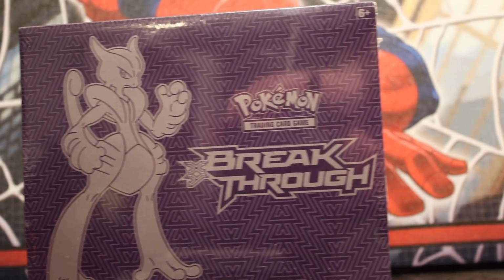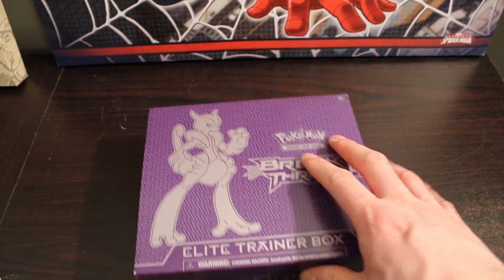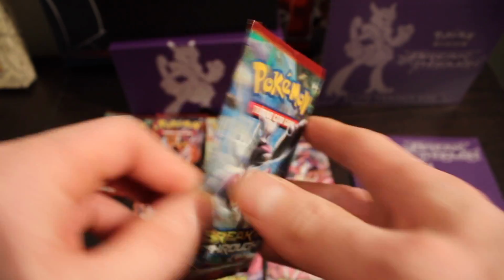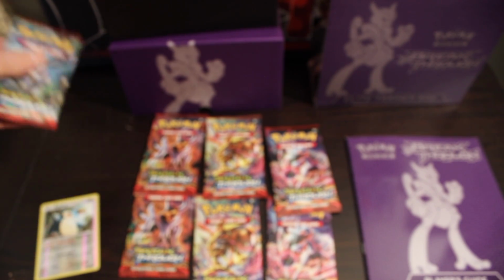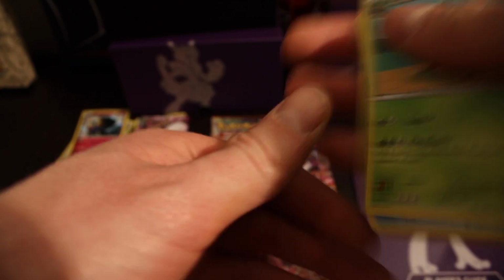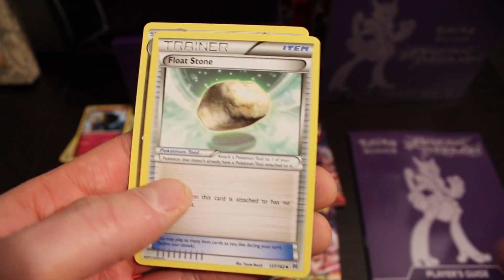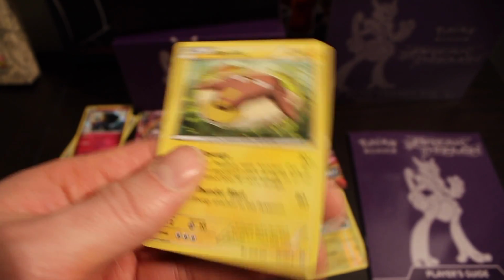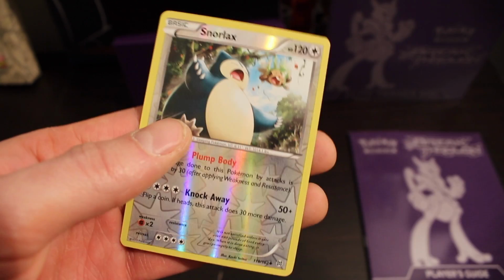Let's Open an XY Breakthrough Elite Trainer Box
Hello All,

Today I wanted to Unbox the Pokemon XY Breakthrough MewTwo Elite Trainer Box.